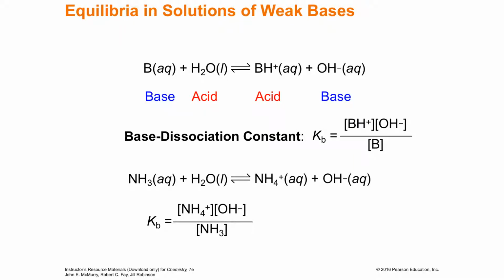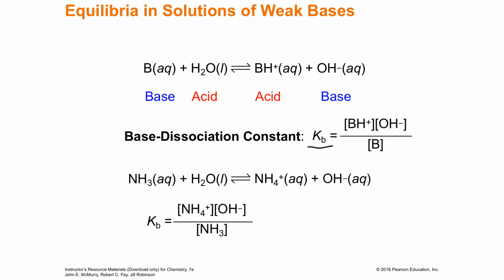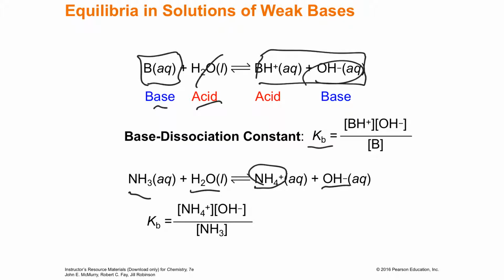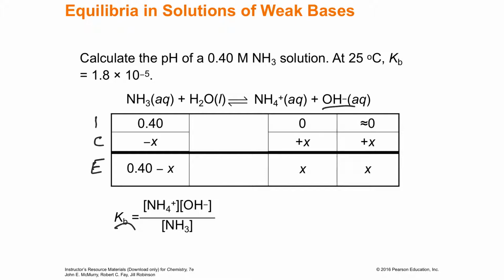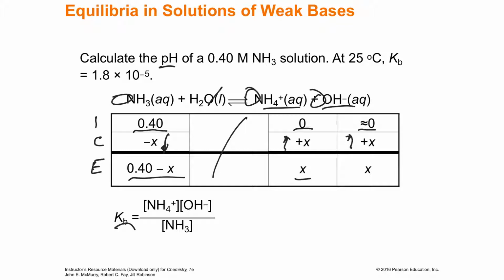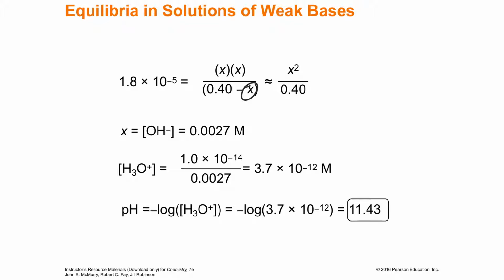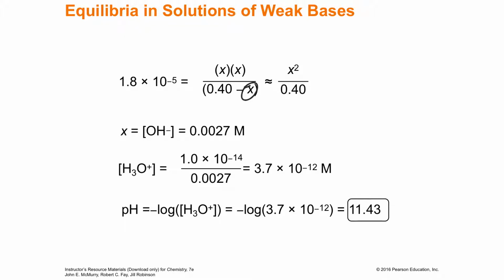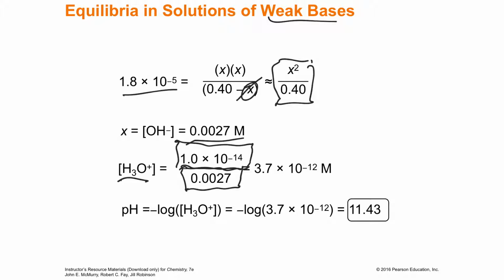16.7 Lecture Video Weak Bases